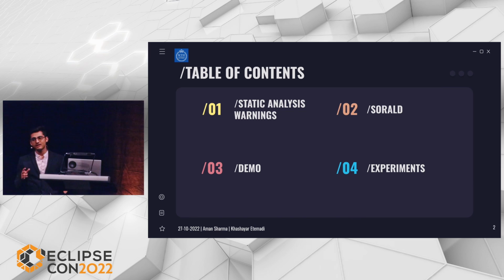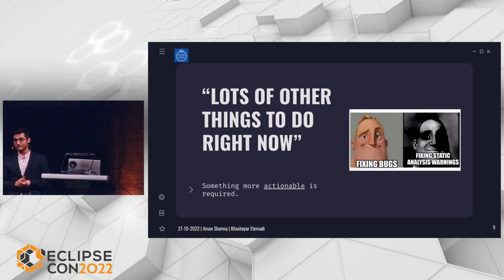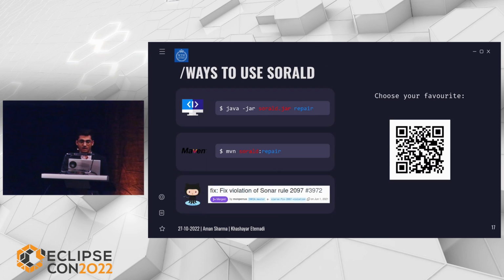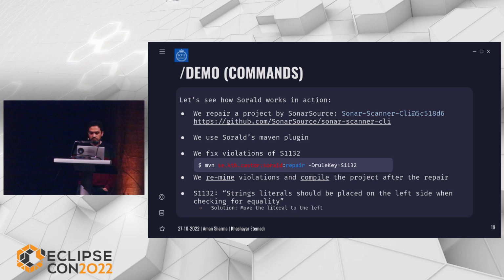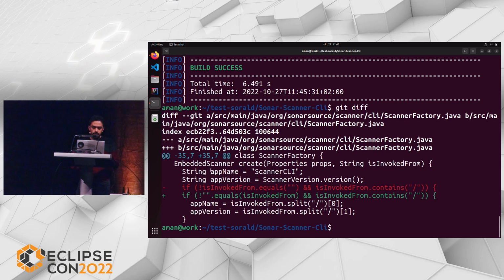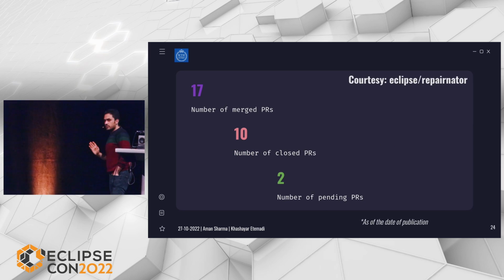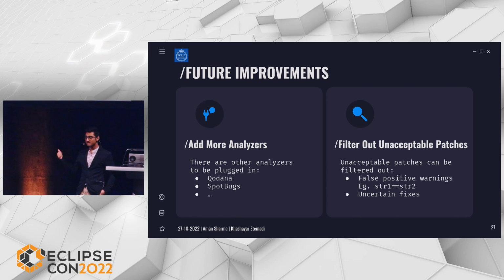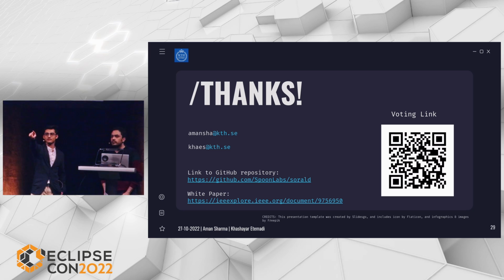Let a bot deal with your static analysis warnings backlog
Presented by Aman Sharma (KTH Royal Institute of Technology) and Khashayar Etemadi Someoliayi (KTH Royal Institute of Technology) at EclipseCon 2022.

There are two types of software engineers - ones who care about static analysis warnings and the ones who don't. This talk shall target both audiences by helping the former be more efficient in their work and the latter by helping them remain oblivious and delegate their work to a responsible software bot.

We present a tool called Sorald (academic reference the first software bot to apply AST transformation that automates the task of fixing SonarQube violations. It is built on top of an Eclipse project - Repairnator. It continuously monitors commits on specified GitHub repositories and submits a patch to fix a detected static analysis violation via pull request. The developer can then review and merge it into their codebase. Thus, relieving developers of the burden of interpreting and fixing those warnings.

Our talk consists of three parts:

Presenting the design and workflow of Sorald,
A short demonstration of Sorald's prowess,
Testimonials from maintainers who have received Sorald's suggestions.